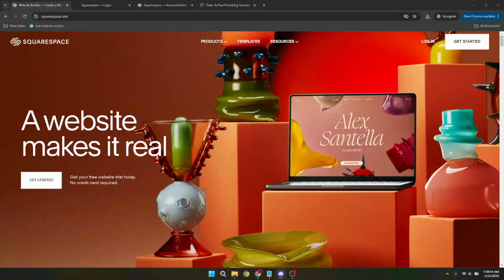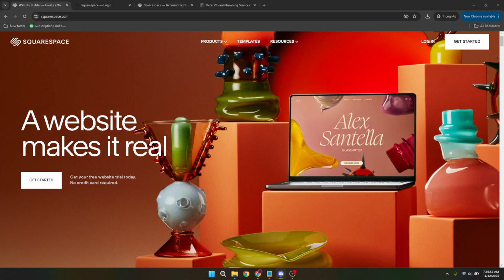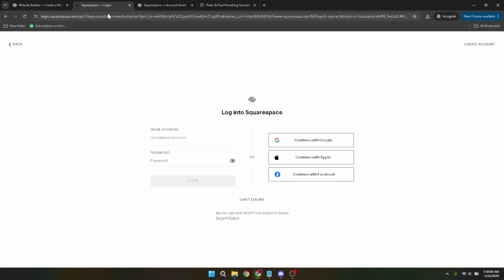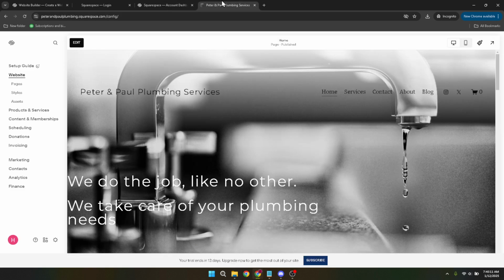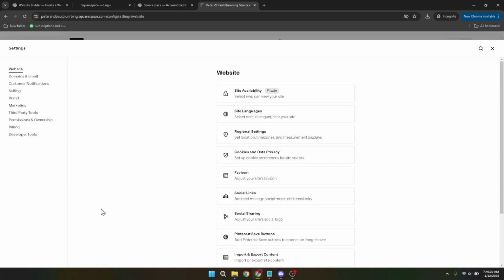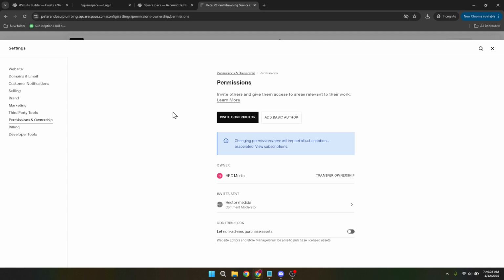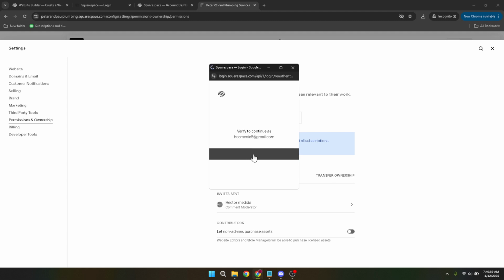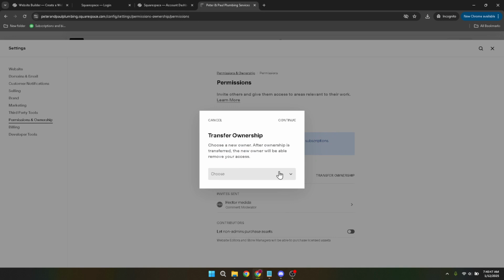How to Transfer Ownership of a Squarespace Website (Full 2025 Guide)